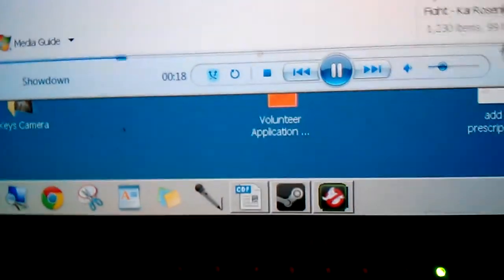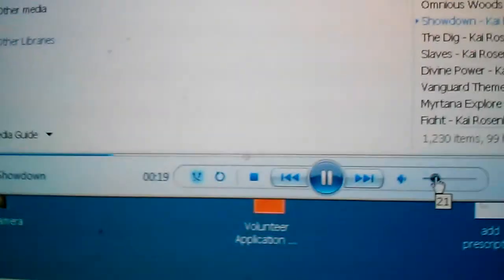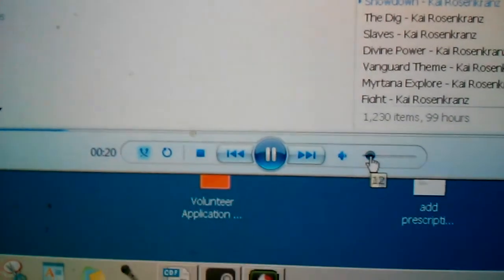Hello , is your containment unit there !? Well you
Better catch it.